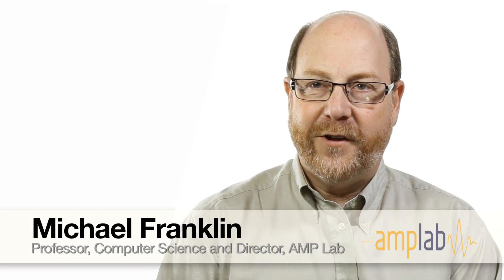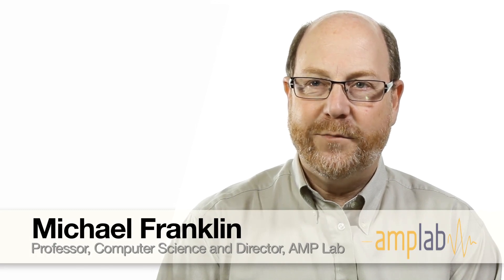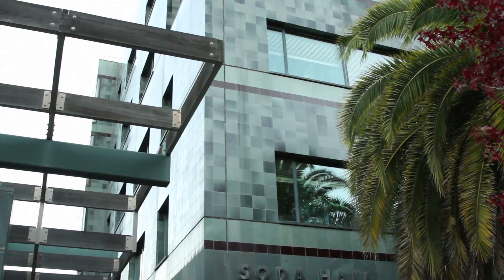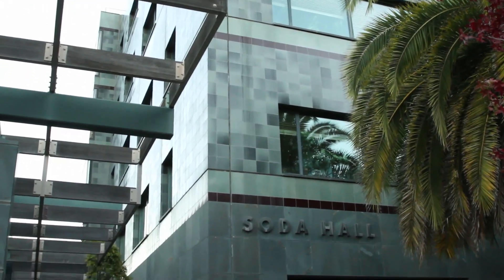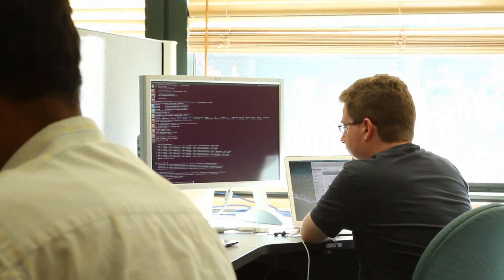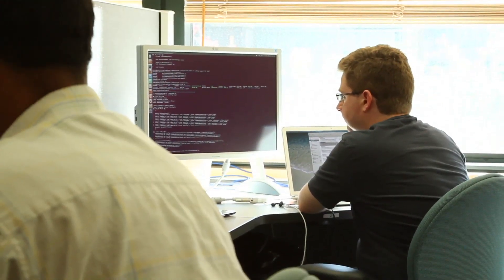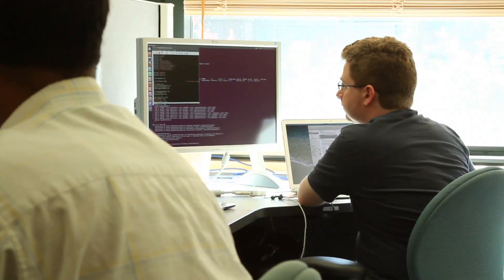UC Berkeley AMP Lab Genomics Project on AWS - Customer Success Story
The AMP Lab at the University of California Berkeley builds scalable machine learning and data analysis technologies to turn data into information. Among the many experiments run by the AMP Lab, one area of concentration is in the field of genomics and cancer research. Due to the vast amount of data that genome sequencing produces, the AMP Lab leverages Amazon Web Services (AWS) to quickly scale the compute resources needed to analyze the algorithms that are used in genomics work. As a result, researchers are able to use many machines in the cloud simultaneously to process genome data faster and more cost effectively.

To learn more about how AWS helps universities, researchers and analytics teams solve the big data problem,